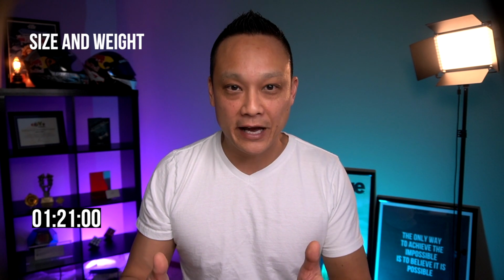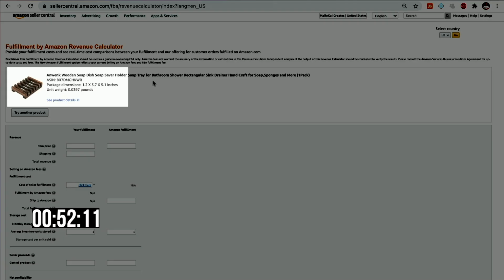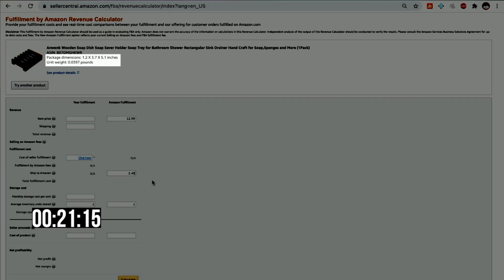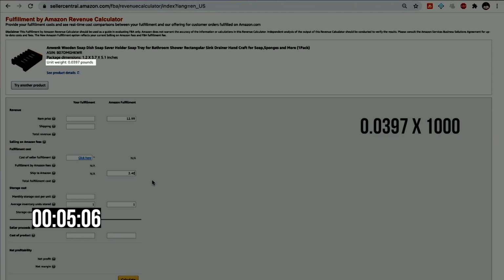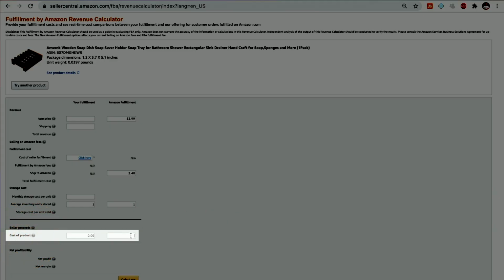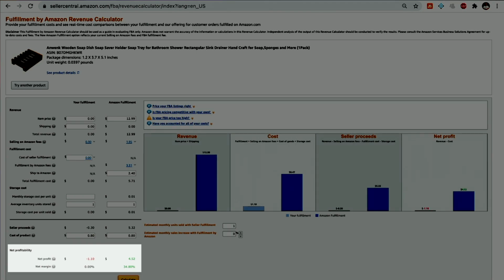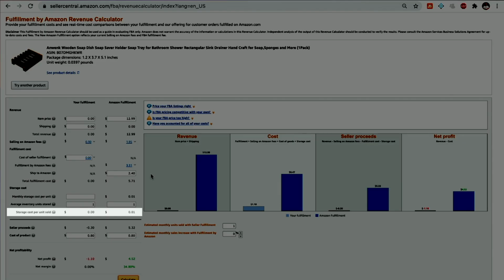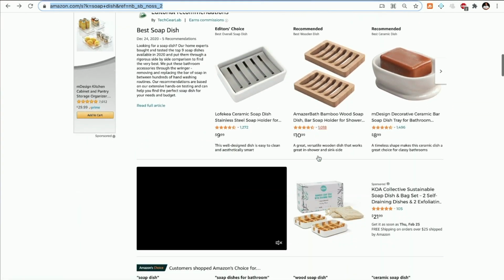How to EASILY Calculate Amazon FBA Profit & Fees Tutorial | Step By Step for Beginners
This video shows you how to easily calculate your Amazon FBA profit margins and fees by explaining how to use the Amazon FBA calculator and breaking down the referral fees, fulfillment fees, and storage fees associated with selling your products on Amazon. I show you how to get accurate profit and fee calculations by using exact product details for size and weight, where to get these figures, and where you can get manufacturing and shipping quotes to use in the FBA calculator.

Amazon FBA Calculator

Amazon FBA Fulfillment Fees

Amazon FBA Storage Fees

00:00 Introduction
00:20 Profit and Fee Mistakes
00:53 Required Figures
01:22 FBA Calculator
01:46 Estimating Shipping Costs
02:52 Estimating Manufacturing Costs
03:20 Profit and Fees Summary
03:54 Verifying Profit Margins